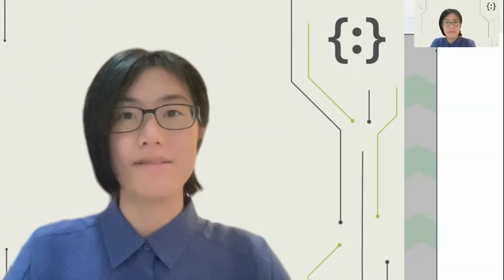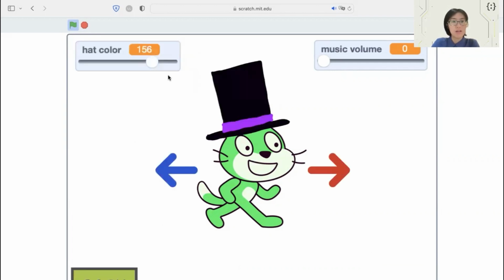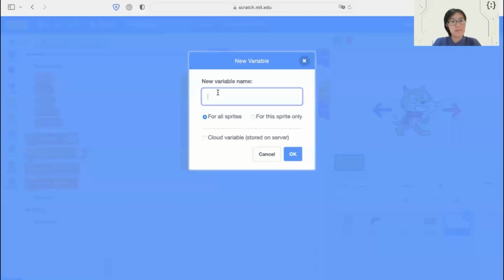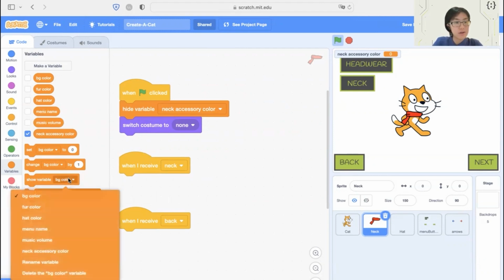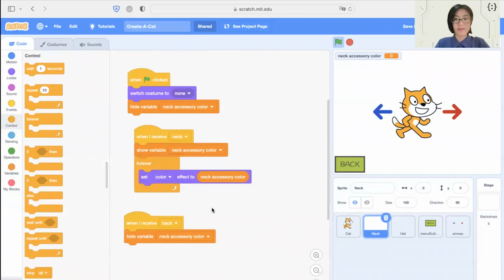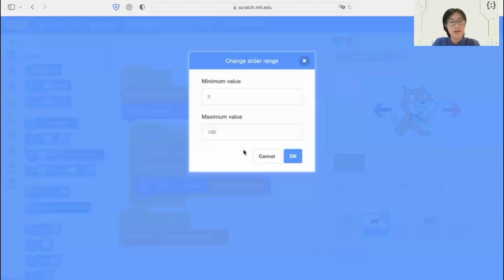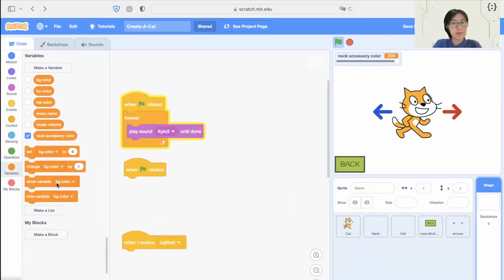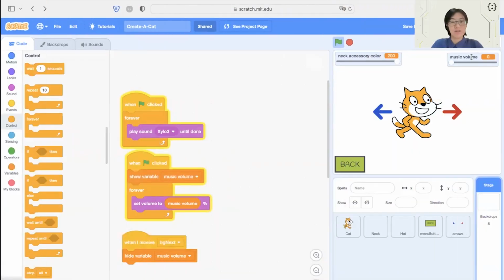Create-A-Cat | Coding Bytes | Code on Scratch [BEGINNER)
Introducing our small, bite-sized programming projects to welcome budding students into the world of coding by following along and doing on their own at home! Brought to you by our passionate and enthusiastic Educators at Coding Lab, we believe that coding is the new literacy and seek to instill a passion for coding in each and every one of our students. And best of all, it’s free!

Have you always wanted to code your own game and play together with your friends? In today’s tutorial, code a game to enjoy with your friends and try to beat each others’ high scores!

Let your child begin their journey in coding today!

Like what we do here? LEARN WITH US! 🌟

Join our Scratch classes! (for ages 7 to 9)

Want to make your game more interactive and engaging for players? Try adding special features that let them choose different accessories🪄, expressions😎, backgrounds🌃, and more!

In today's episode of Coding Bytes, we'll show you how to use variable functions to give your players a variety of customisation options, making your gameplay a lot more fun and exciting! 🤩

00:10 Introduction
00:47 Project demonstration
02:04 Create a new variable, hide and show variable window
03:20 Using the variable
05:59 Closing

Made your own version of today’s racing game? We'd love to see it! Tag us @codinglabasia on Facebook or Instagram and stand a chance to be featured! 😉

CREDITS:
Produced by Yong Ning Foo, Thinzar Htet
Content and Video by Morgan
Editing by Amirul
Subtitles by Lee Zoey